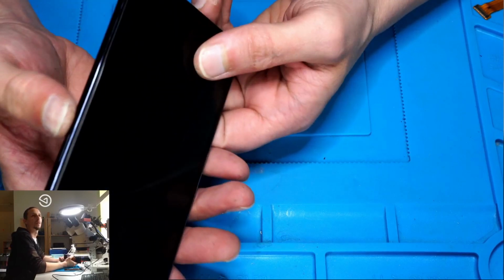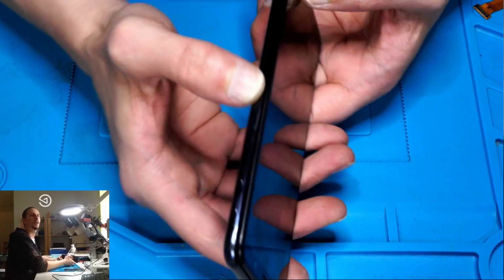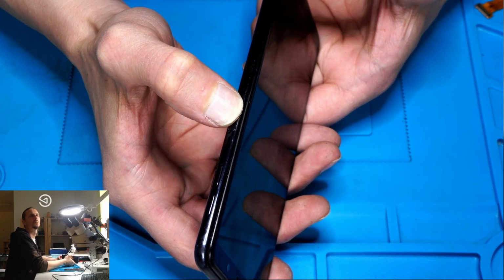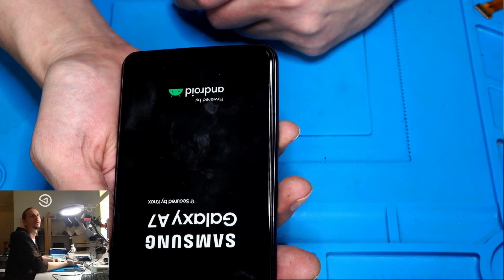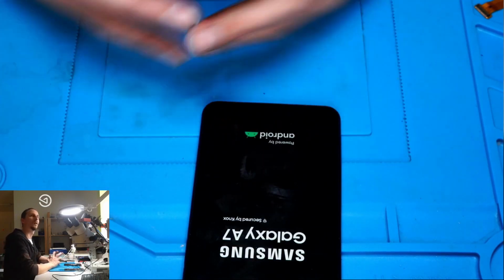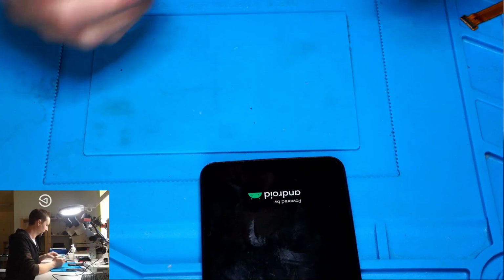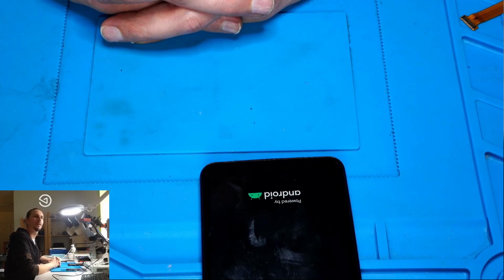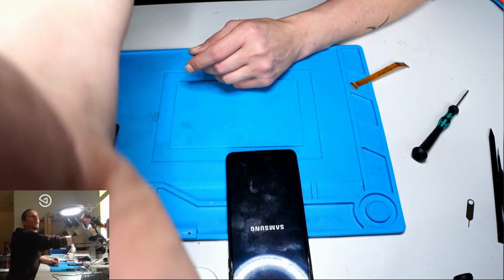Samsung Galaxy A7 2018 Not Turning On Not Charging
We will solve the problem (NO Soldering required) of the Samsung Galaxy A7 2018 not turning on and not charging the battery. This repair guide will be an easy method and you will have it done in no time!
This solution may work for most of the Galaxy A Series.

Not Turning On And Temperature Warning While Trying to Charge. Shorted defective Charging Port Modul And An Insulted dead Battery... Battery got replaced as well. Teardown, Screen Replacement, battery Replacement, Camera ,Button Replacement.

▶My Repairing Gear:

Cameras
Microscope_ Optika SZO-T Simul Focal/Trinocular 0,67-4,5x
Camera: Sony Alpha 6000 / Lens: Sony 1650 OSS E-Mount
FaceCamera: Logitech Brio HD

Screwdrivers
JVMAC Precision Screwdriverset 68. Parts
Wera Micro Screewdrivers/ Wera 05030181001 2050/ 6 driver's to rule them all! (specially for IPhones)

Soldering Equipment
Hotairstation/ Quick 861DW
Solderstation/  JWC, CD2-SE
JBC C210002 Conical Bent Tip Cartridge 02mm
JBC C210018 Knife Tip Cartridge 3.4 x 0.3mm
Mechanic low temp solder paste for reballing
Wylie Soldering lugs
QianLi Soldering stencils BGA Reballing for iPhone
Amaoe Stencils for Samsung BGA
Cleaning Wick / GootWick 1,5 / 2,0mm
Heating Platform/ Bozan 948ZK-II
Sunshine SS-T12A Heating Platform for desolder/solder sandwich boards
That is just the power supply not the platform itself, there are different kinds of them

Power Supply Measuring tools
DC Power Supply/ PeakTech 6226
USB-Amp-Meter/ Power-Z KM001
USB-C AMP-Meter
Multimeter/ Fluke 115
IPhone Tester / ICC Pro
JC V1SE Programmer (IPhone 7 to 13)
QianLi iCopy Plus v2.1
Universal Battery Charger Sunshine SS-909
SKYRC B6 NEX Charging / Discharging

Chip & Boardholders
Tuoli TL-15A
Mijing T23 Max

Other Tools
Hand Dremel/ Proxxon FBS 240
QianLi Green Light A3069
Suction Cup/ Jakemy JM-SK04
U3 double sided adhesive (for tablet, phone and imac or displays)
Right To Repair

▶Audiointro: Carpet Tounge/ For now it lasts. A big THX to them!